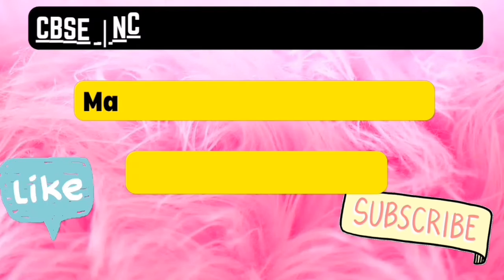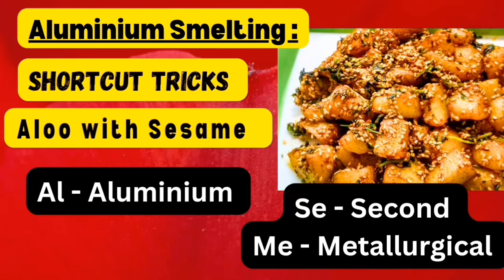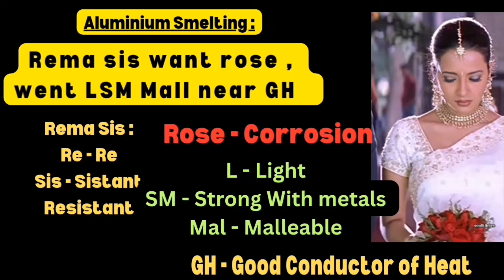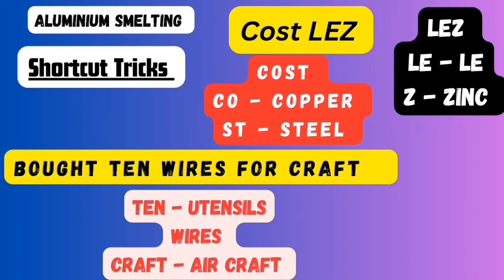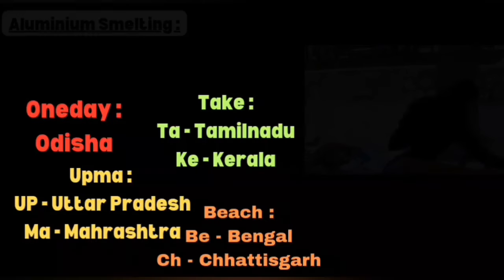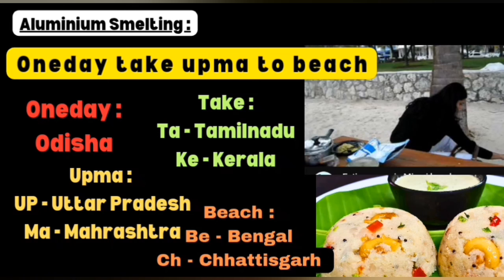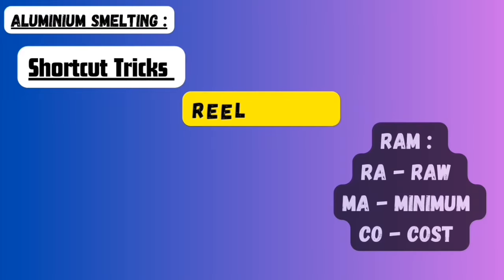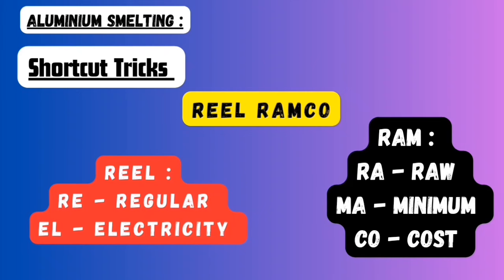Manufacturing Industries Class 10 Geography Manufacturing Industries Tricks| Aluminium Smelting|SST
This video deals with manufacturing industries class 10 geography, manufacturing industries shortcut tricks. it is about aluminium smelting  class 10 geography.

 Here I have given the tricks to remember the key points given in this topic. Hope you like it .
When time permits kindly check out the below ,

0:00 Introduction
0:21 Second Metallurgical
0:24 Aluminium Properties
2:24 Aluminium Uses
3:25 Aluminium Plants
4:23 Raw Material Bauxite
5:15 Prime factors
6:52 Recap
7:46 Conclusion